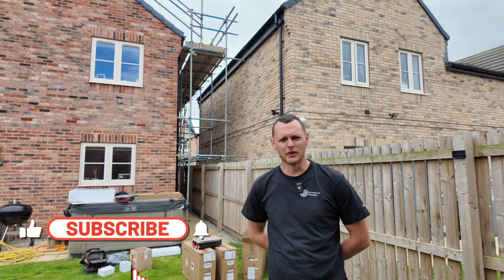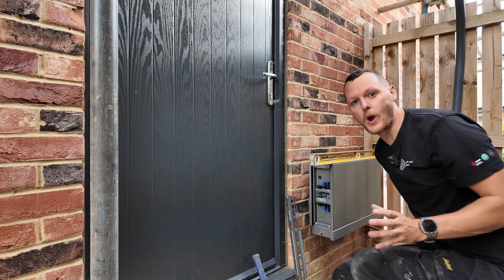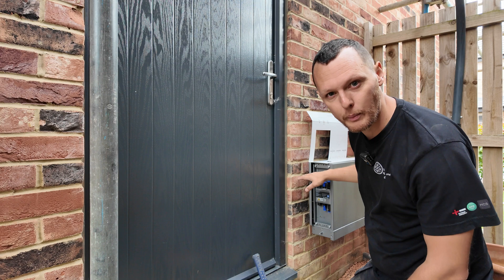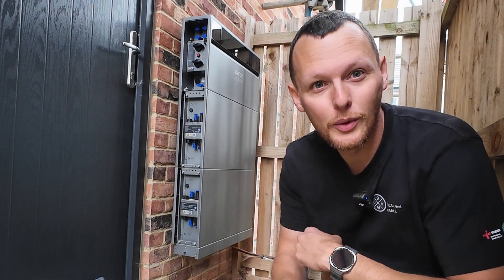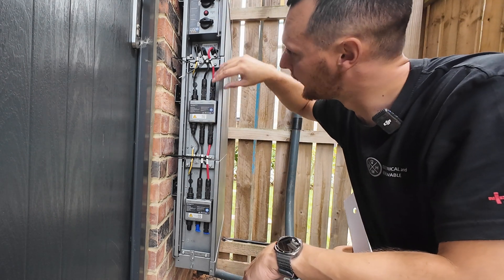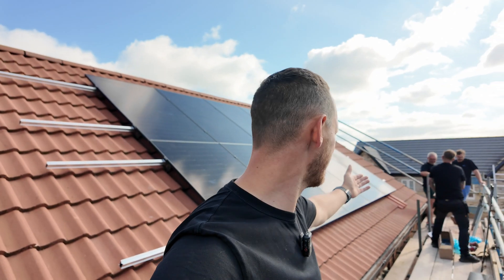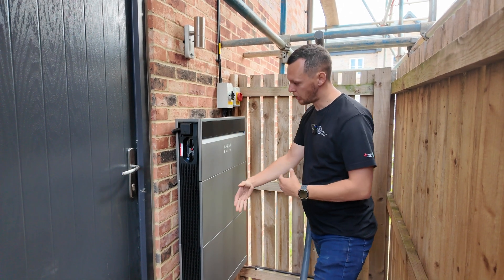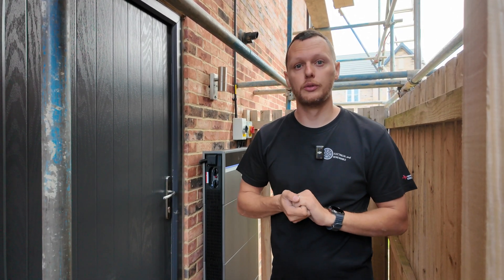Anker Solix X1 best looking battery on the market?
Looking for the best home battery storage solution to pair with your high-end solar PV system? In this video, we showcase the Anker Solix X1, arguably the best-looking home battery on the market. Designed for both style and performance, the Anker Solix X1 is perfect for homeowners and businesses who want reliable, efficient, and aesthetically pleasing energy storage.

At DMH Electrical and Renewable, we specialize in premium solar PV installations and cutting-edge battery storage solutions. Whether you’re exploring renewable energy options for your home or planning a commercial solar project, we provide tailored systems that deliver long-term energy independence and cost savings.

In this video, we cover:

Why the Anker Solix X1 stands out among home battery solutions

How solar PV + battery storage can optimize your energy usage

What sets DMH Electrical and Renewable apart for high-quality installations

If you’re searching for home battery storage, solar PV installation, or simply want to learn more about premium renewable energy systems, this video is for you.

Contact DMH Electrical and Renewable today to start your journey toward a smarter, greener future.